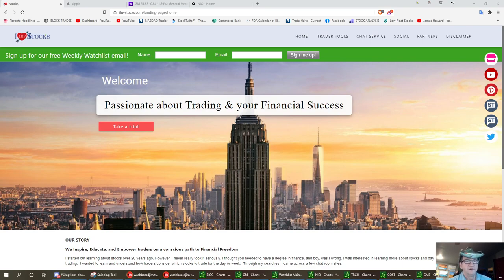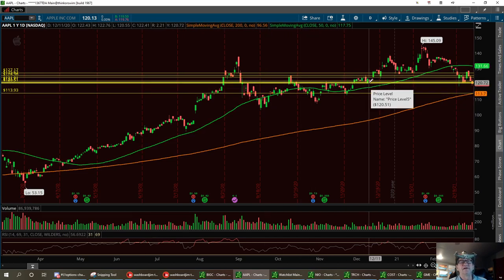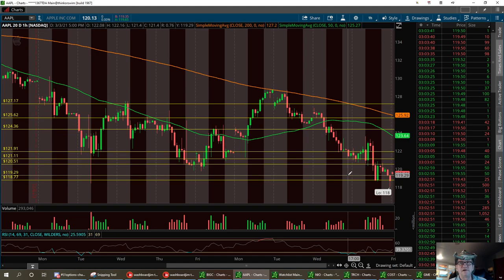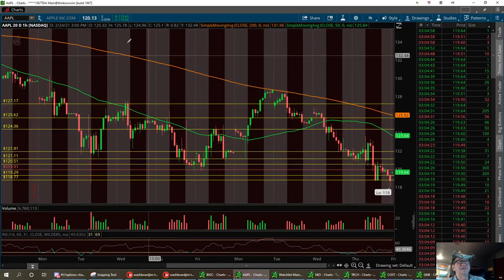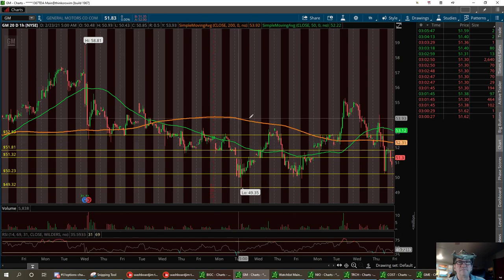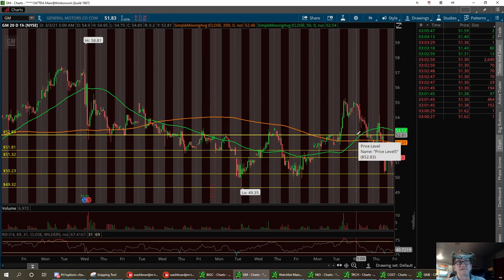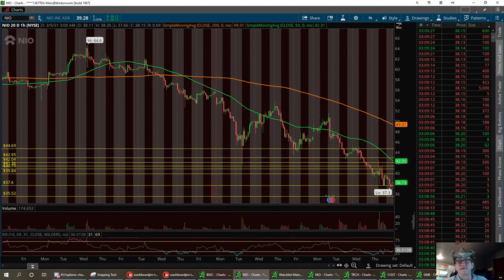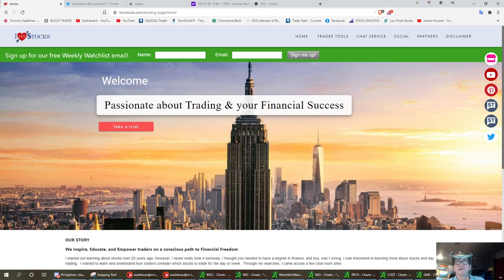Technical Analysis with Washboardjim on AAPL GM NIO